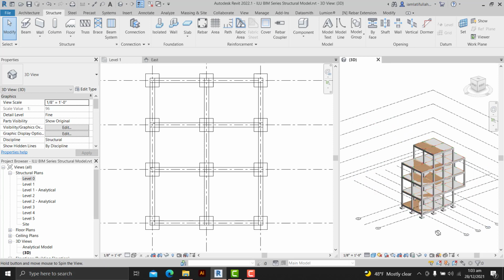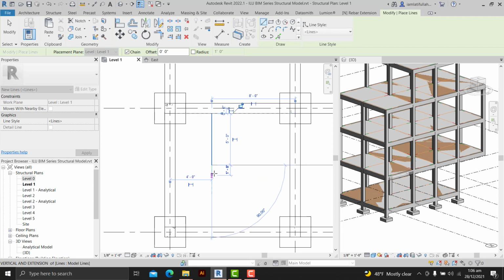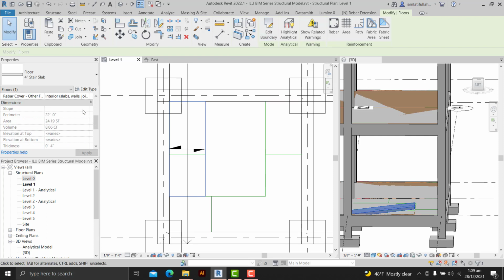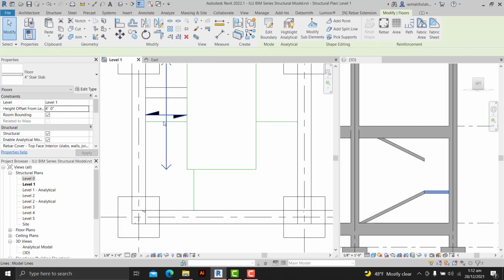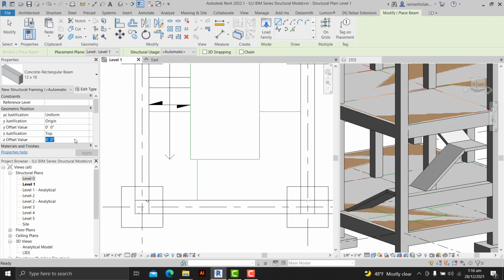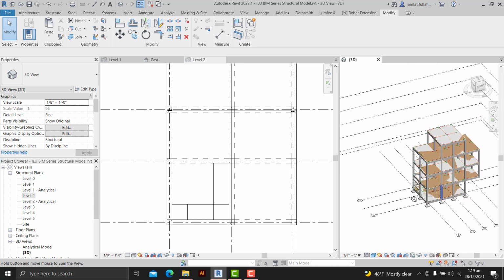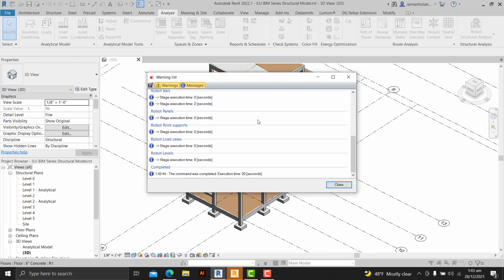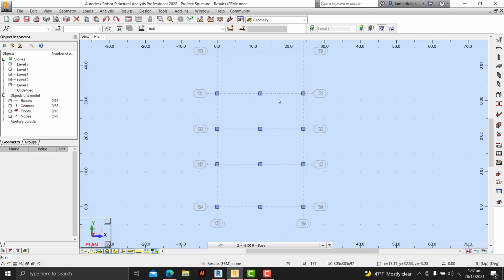12 - Linking and Exporting Autodesk Revit Model with Robot Structural Analysis | ILU BIM Series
Hello, Friends Please watch the full playlist/series "ILU BIM Series" for complete understanding and let me know in the comments if there is something that I have missed and is needed to be considered in this series.